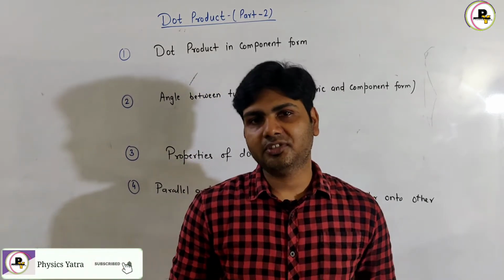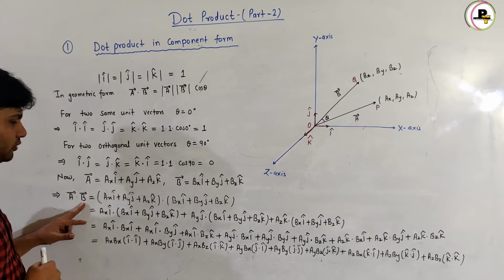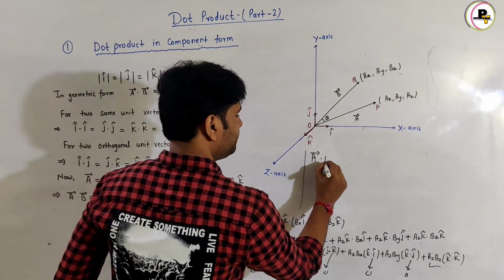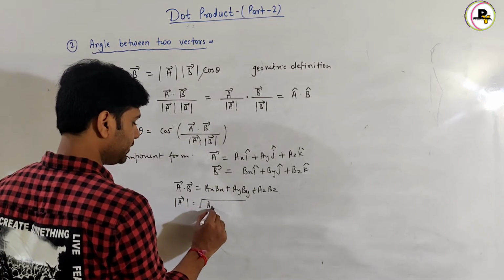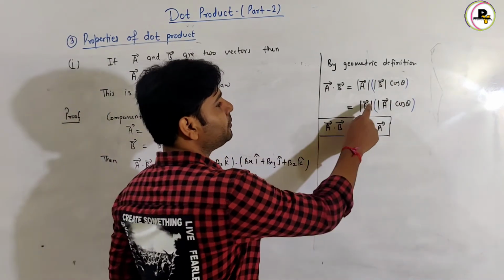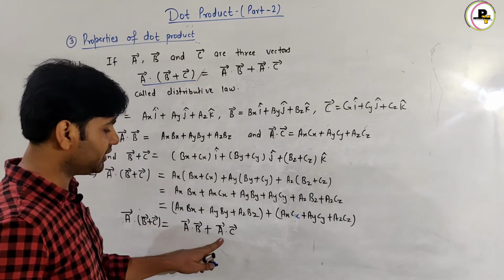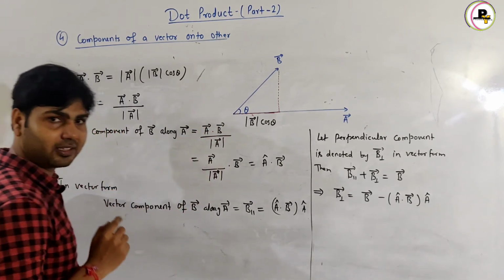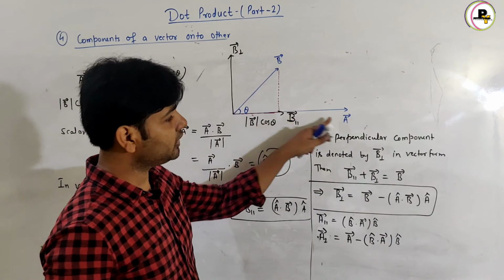🔴 Lecture : 11 | Dot Product Component Form | Angle Using Dot Product | Properties of Dot Product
This video is continuation of part -1 of dot product of two vectors. Here I have explained dot product in component form, angle using dot product, Properties of dot product and projection of a vector onto other vector. To understand the concept, watch out full video.

Questions Covered :

1) How to find dot product in component form?
2) How to find formula for angle using dot product?
3) What are properties of dot product?
How to find project of a vector onto other Vector?

Previous Video links:

Lecture :10 : Dot product part 1

Vectors Lecture 06: Rectangular Components in 3d